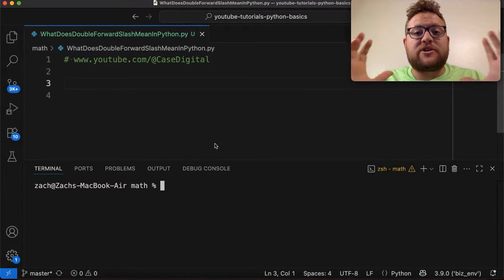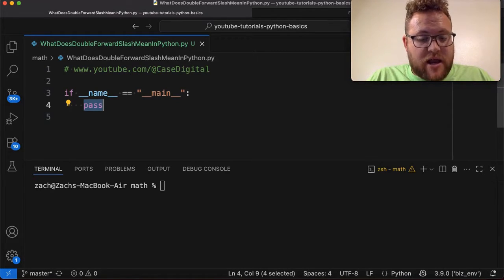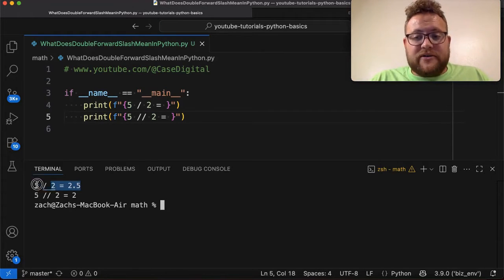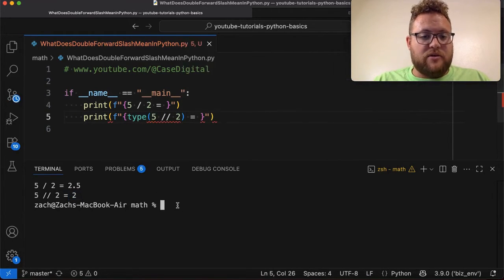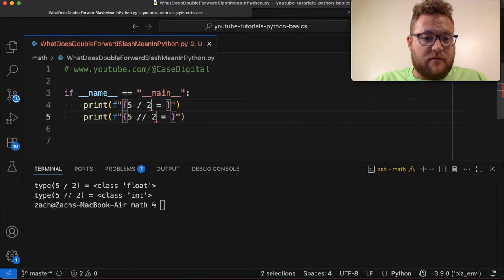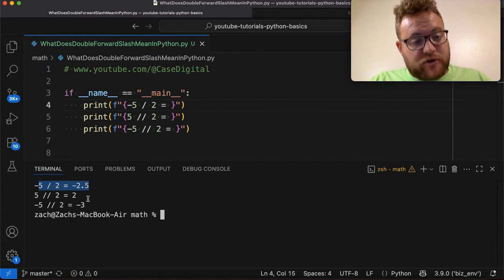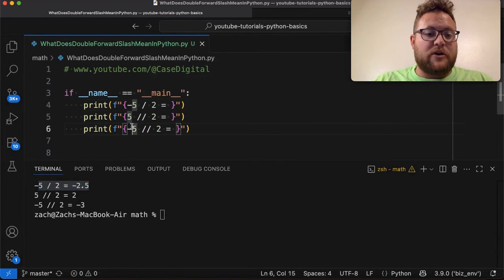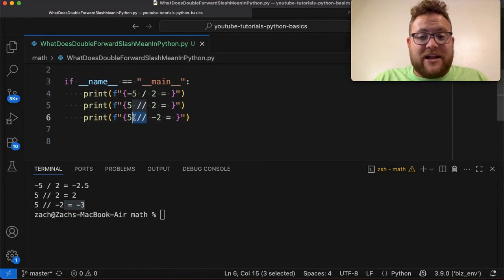What Does // Mean In Python?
In this python tutorial, I answer the question of what does // mean in python? Let's get coding!

Video Timeline
0:00:00 - Video Intro
0:00:13 - What Does DoubleForwardSlash Mean In Python
0:01:43 - Floor Division and Negative Numbers